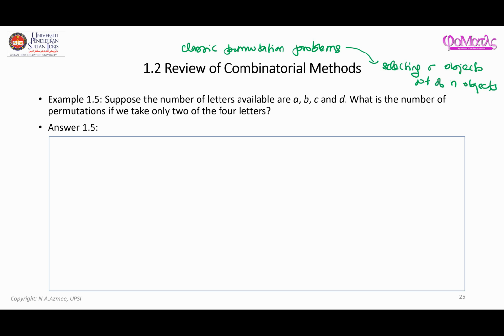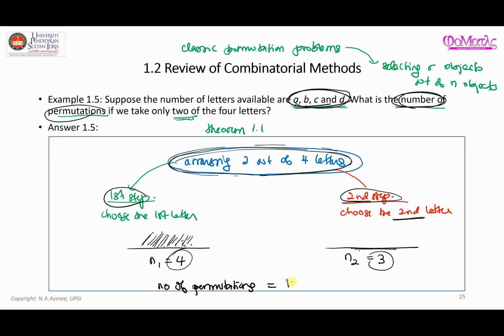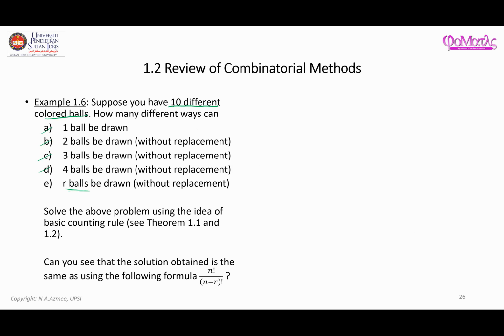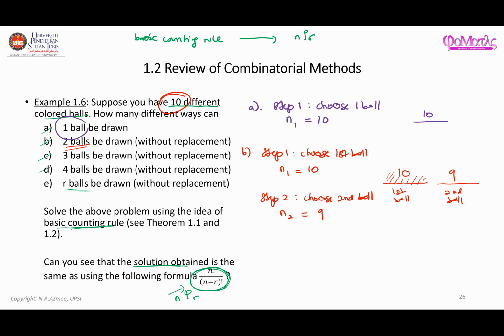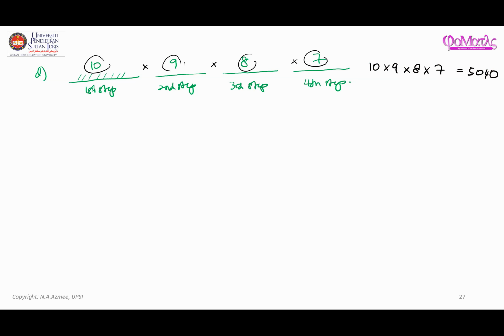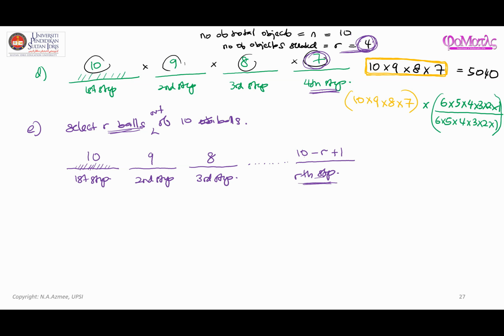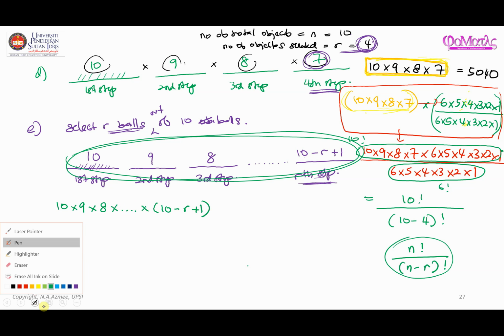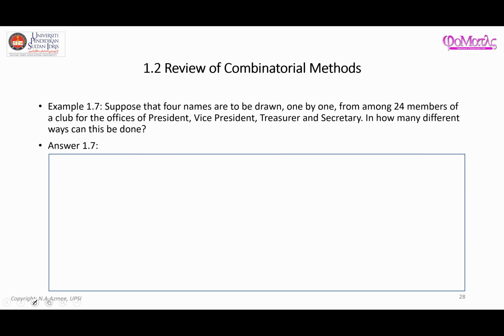Some Classic Permutation Problems